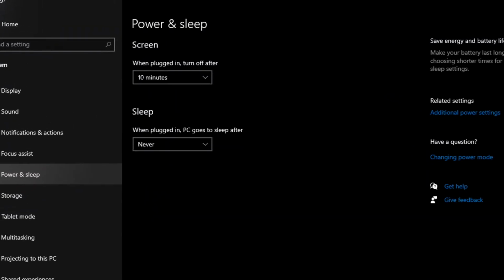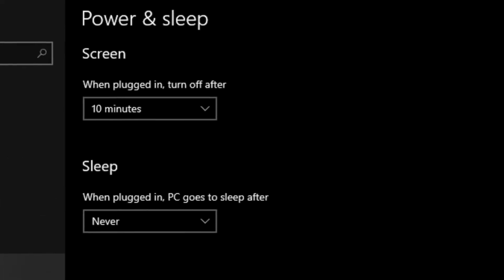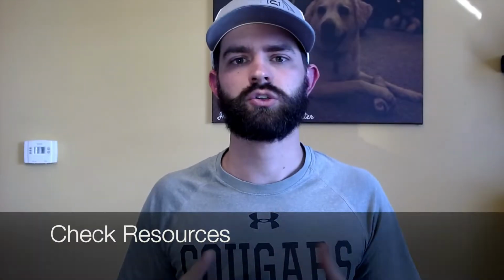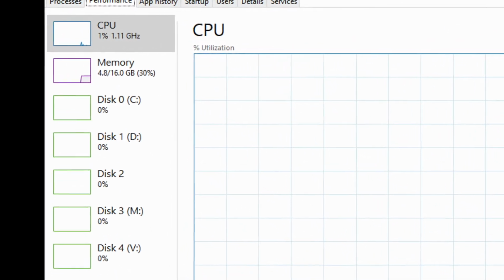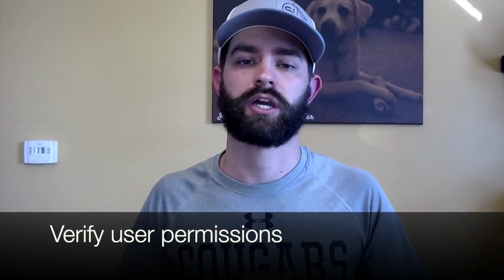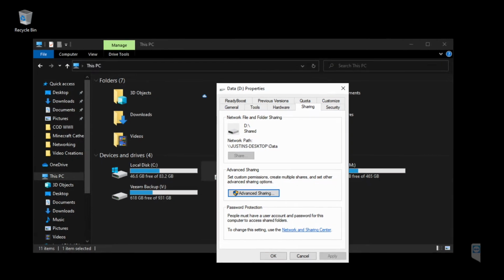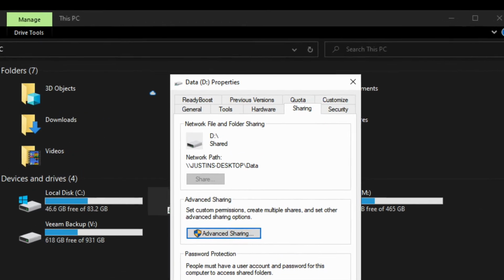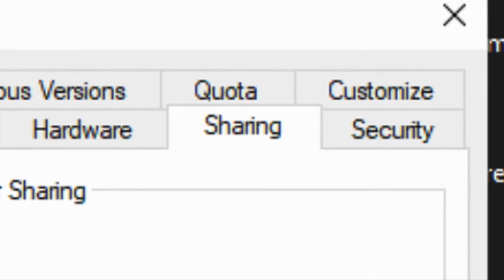How to Make Your Own Windows 10 Home Server - Troubleshooting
Let's troubleshoot your Windows 10 Home Server!